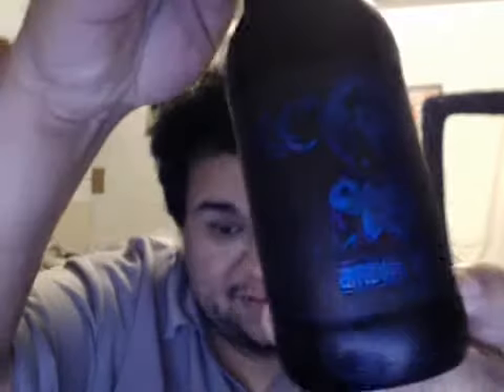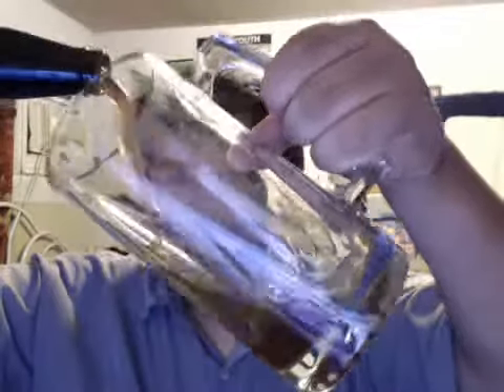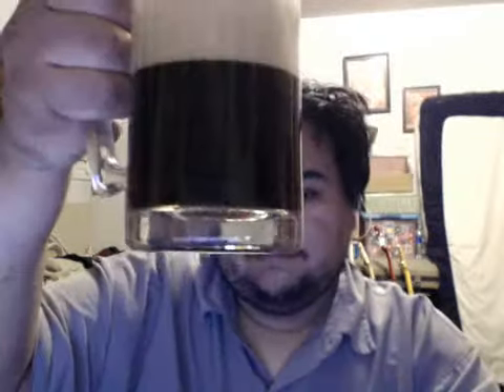Saint Arnold Icon "Brown Porter"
I drink, and I review!

A solid 8 in my book.